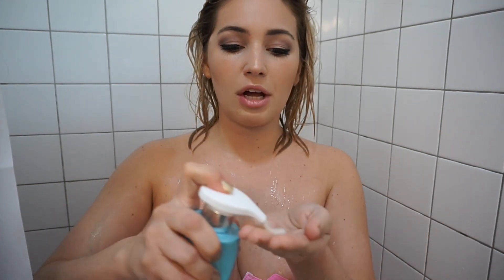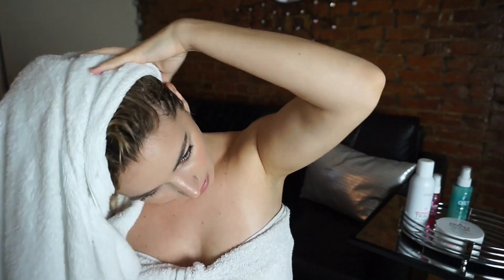My Shower Hair Care Routine | Let's Shower Together! ft. Esalon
Hope you enjoy it & make sure to post a review when you’re done reading!

Hello my lil’ slices of pizza!
If you’re new to my channel, here is a little about me.
I’m an actress, owner of the world’s cutest pug, Frank, and a pizza enthusiast. I love to make videos that make people smile, laugh, and think.

p.s. If you’re wondering what my Youtube name means: It’s my Czech name!

I love getting to know you guys, and I make it my mission to try and respond to every one.